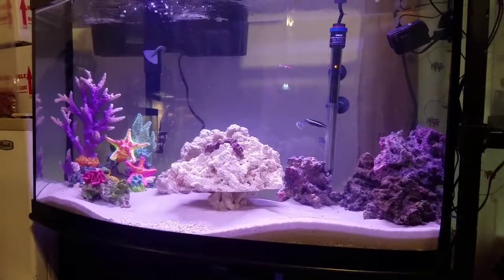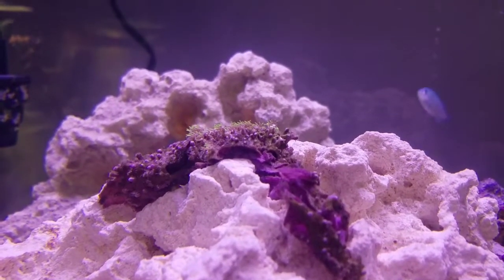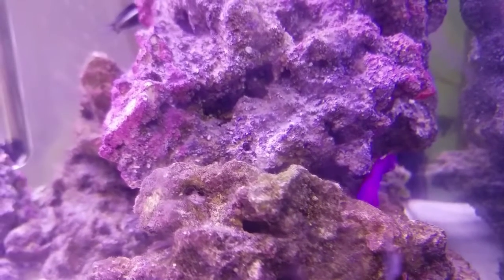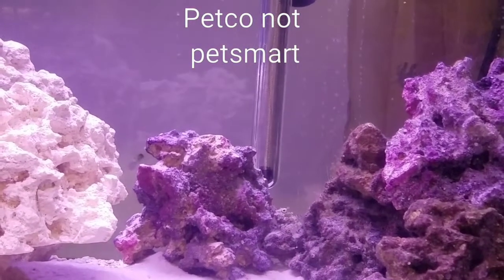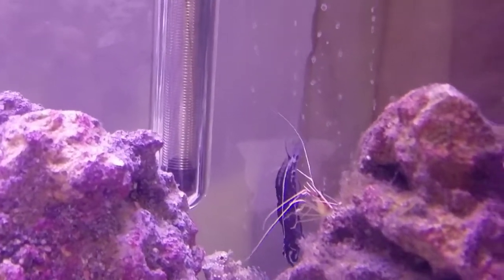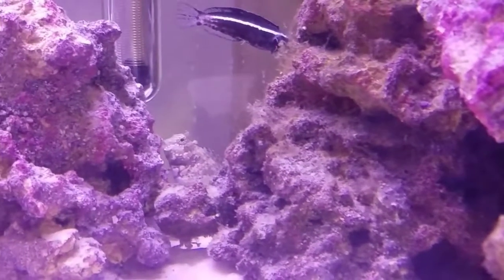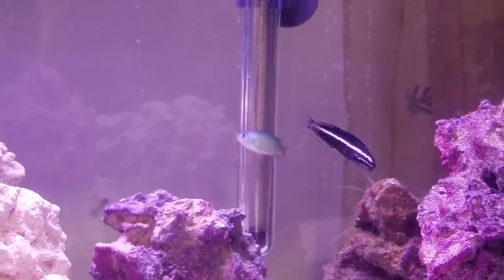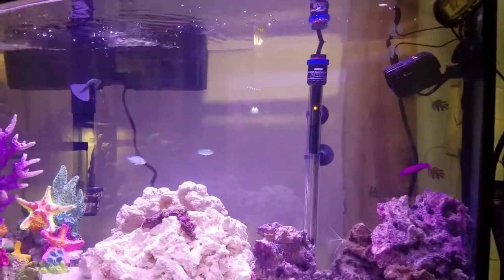Treating Velvet, Fin Rot And Ich Update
New tank broke out with parasites.